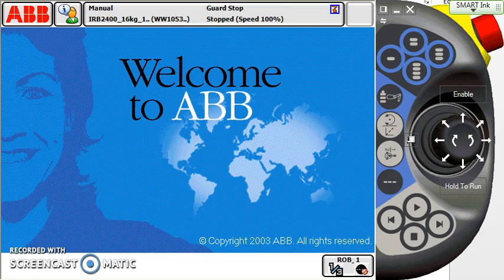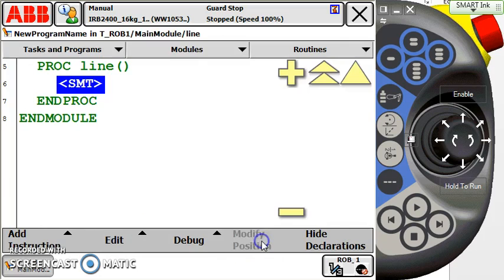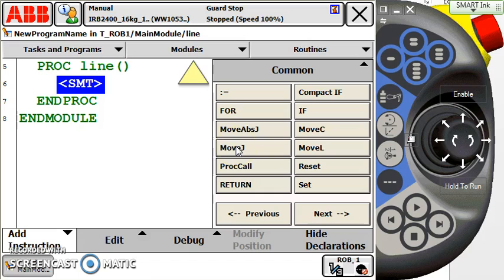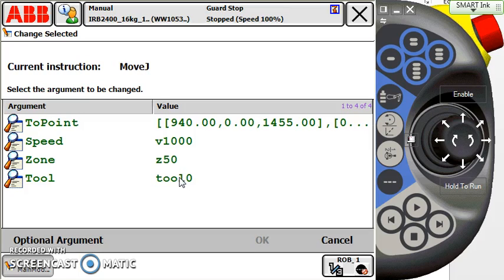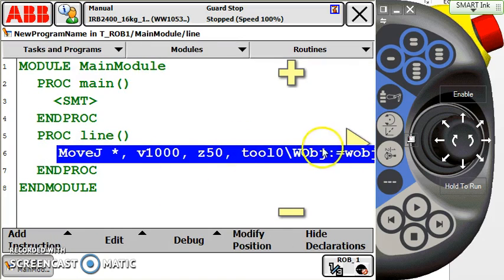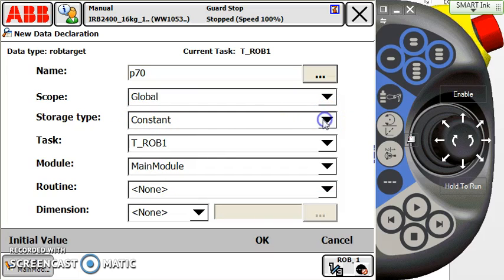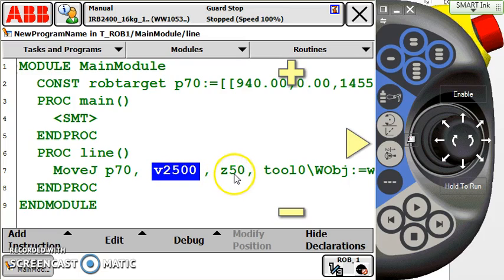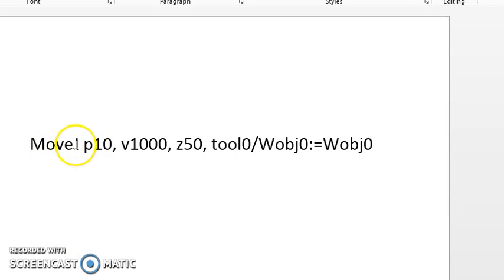Robot Programming ABB Introducing a line of motion code IRC5 Flex Pendant Prog Basic #1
Robot programming, this video is a basic tutorial of how to insert and understand a motion line of code. This is the introduction to the motion programming series. This video gives a basic understanding of the aspects of a simple motion line of code. The other videos in this series break down each expression in greater detail.